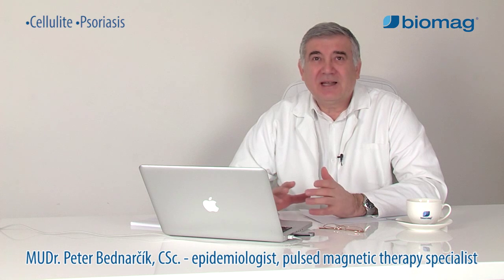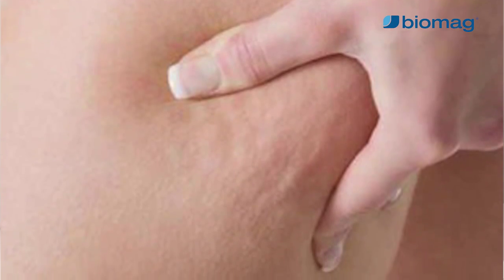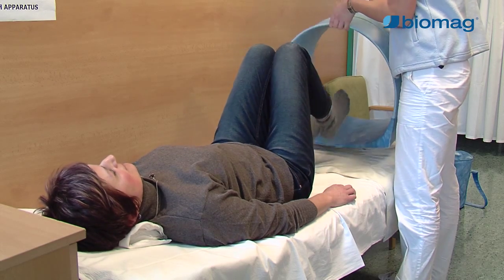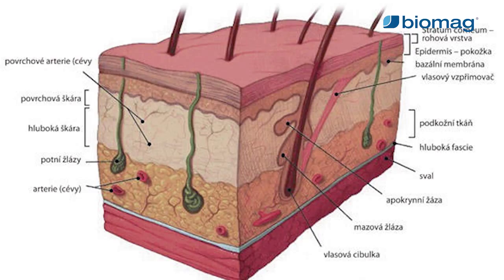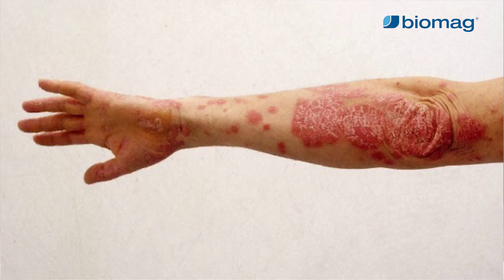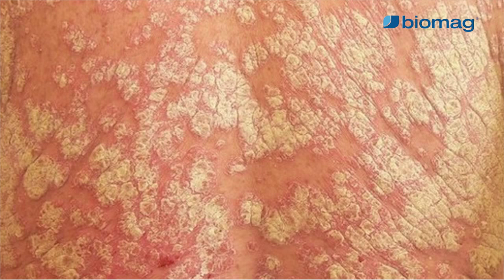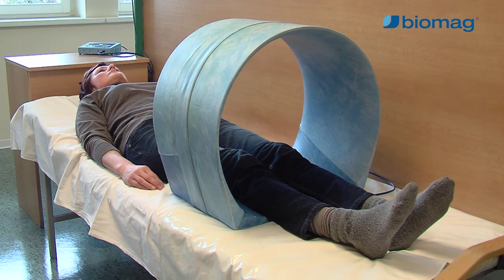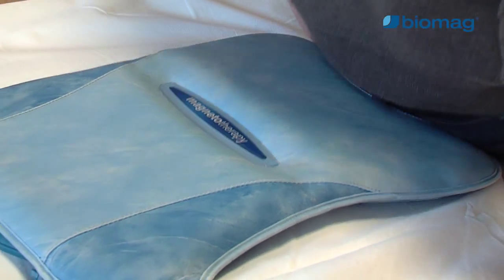MUDr. Peter Bednarčík, CSc. - Effects of 3D pulse magnetotherapy Biomag on cellulite and psoriasis.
Magnetotherapy Biomag has also proven itself in cellulite and psoriasis. Try magnetotherapy even in these troubles. In cellulite, low-frequency pulse magnetotherapy improves the microcirculation of oxygenated blood by the exposed area, and the detoxification effect helps to remove the metabolites from the skin and subcutaneous tissue. The result is strengthening and improving the condition of the skin, this effect is used not only against cellulite but also against wrinkles. In psoriasis (psoriasis), the use of Biomag low-frequency pulse magnetotherapy is appropriate both in the stage of skin manifestations and in articular manifestations. In psoriasis, the effect of anti-inflammatory, healing, soothing, limiting itching, immunostimulation and detoxification are applied. Magnetotherapy is used both in the period of skin psoriasis activity, but also in the resting period to​ maintain the condition and prevent psoriasis deterioration.